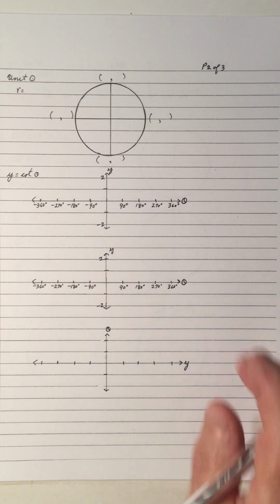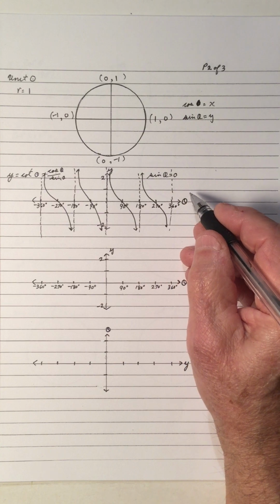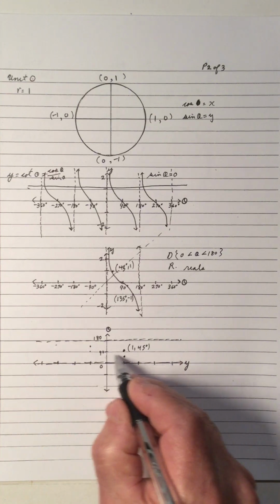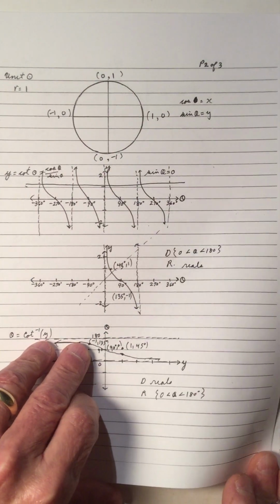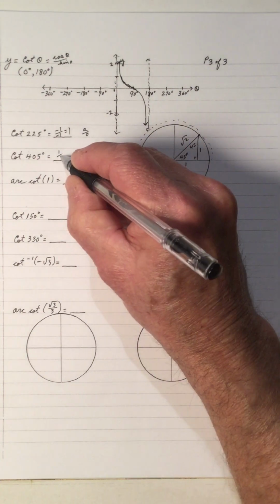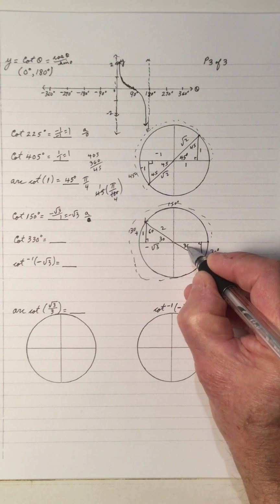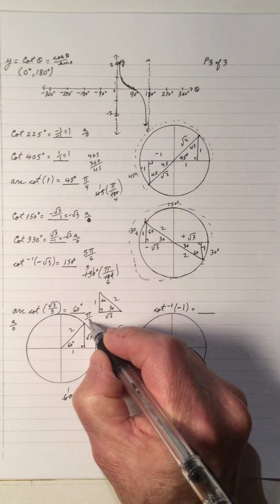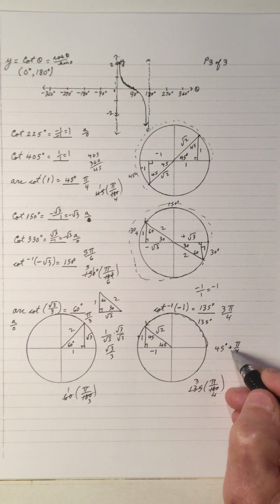Inverse Trig Function - Arc Cotangent